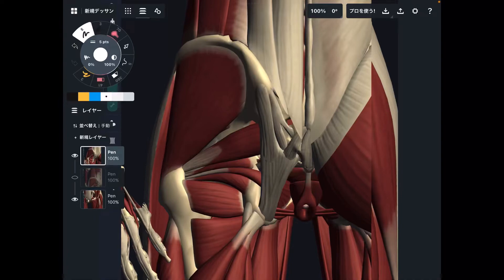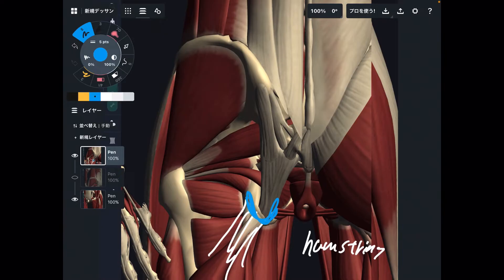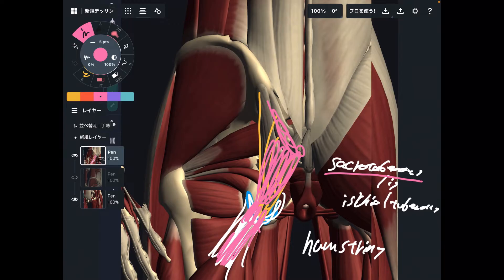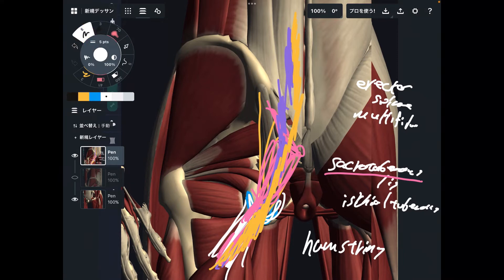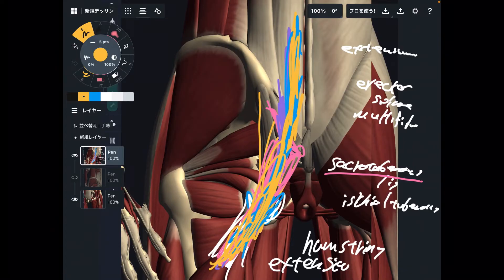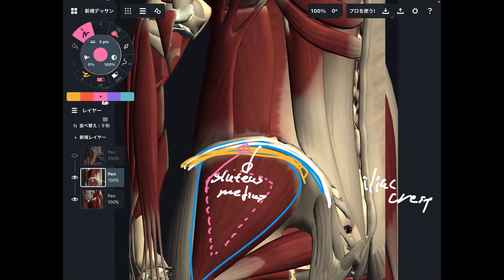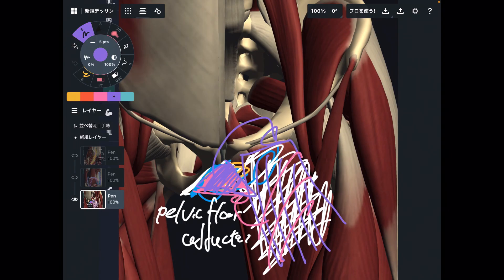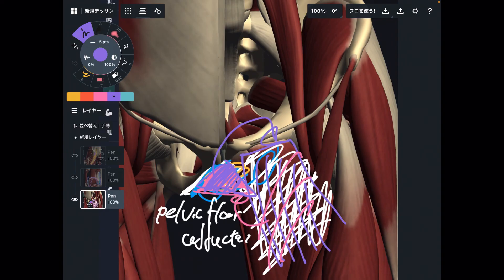Anatomy of myofascial connection around pelvis